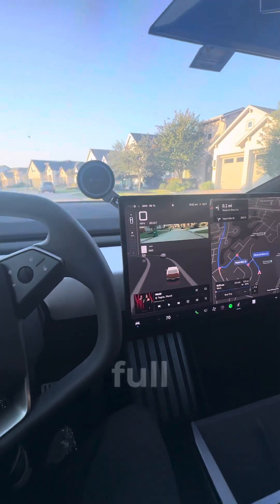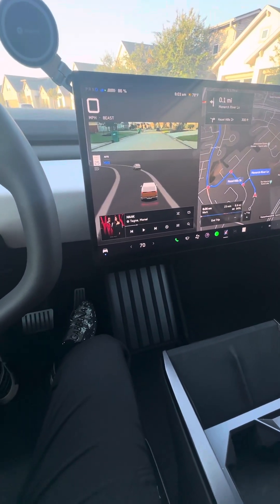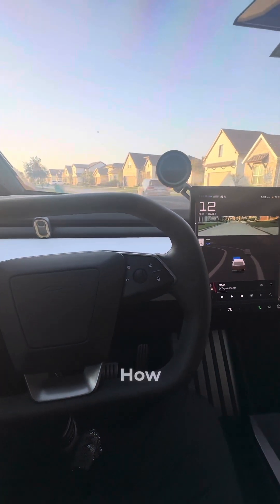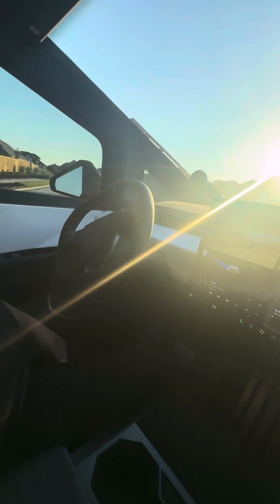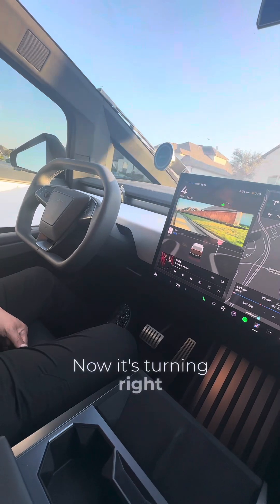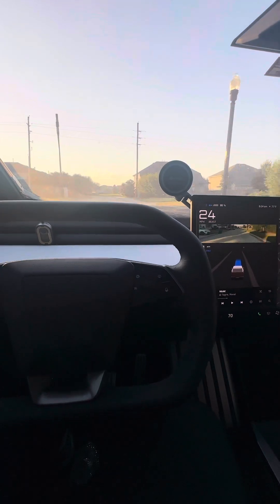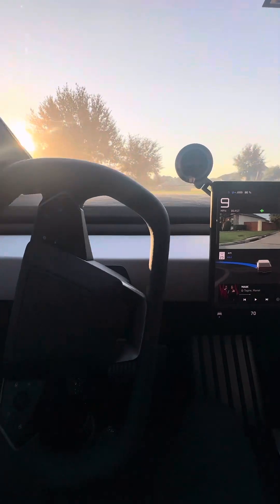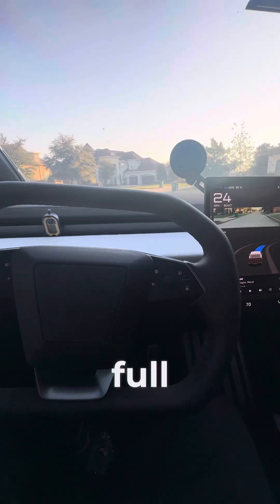How to Use the Tesla Cybertruck's Full Self Driving (FSD) Feature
Here's my simple take on how to use the Tesla Cybertruck Full-Self Driving Feature